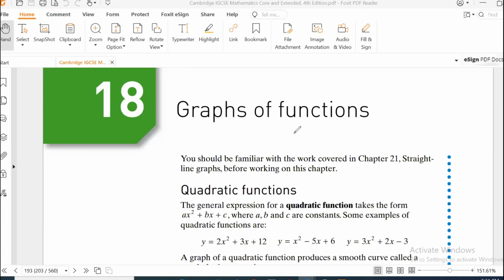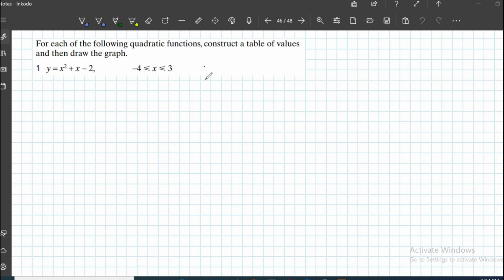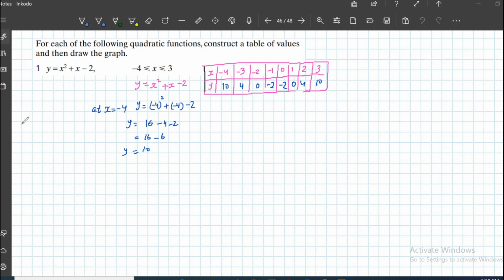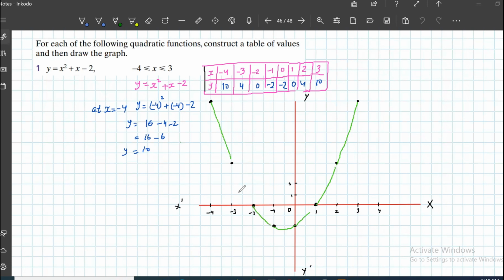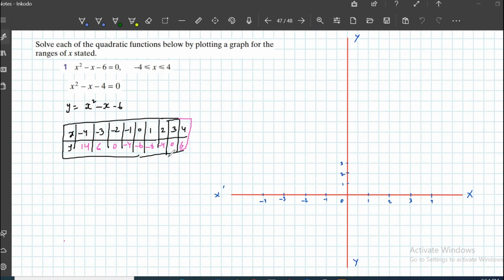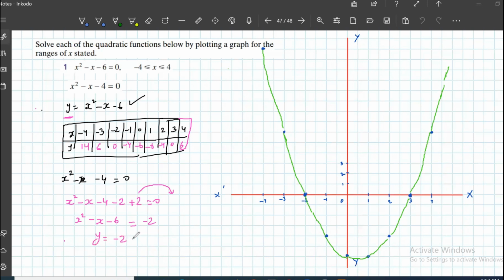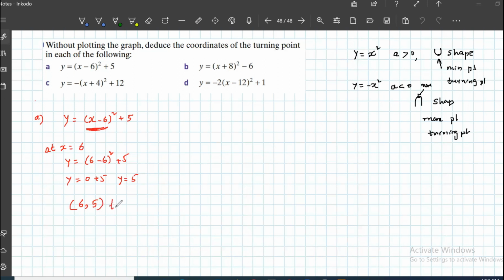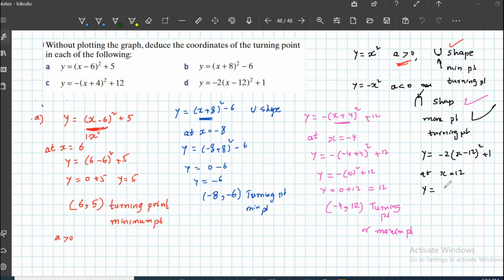GRAPHS OF FUNCTIONS